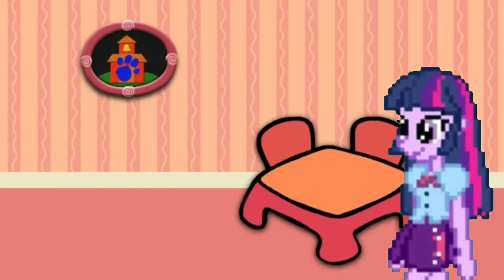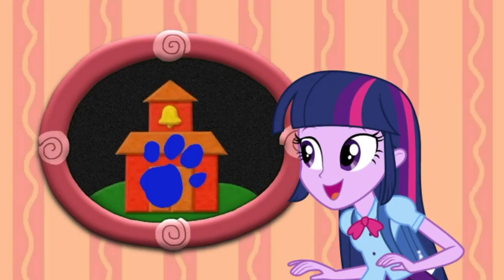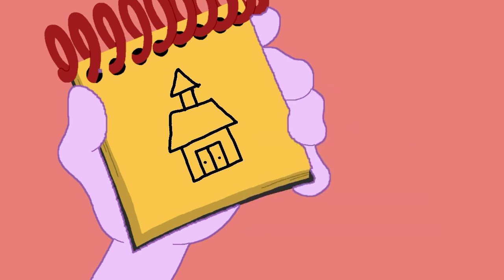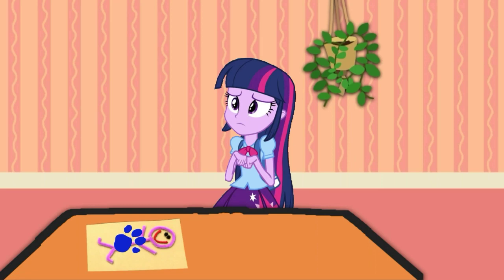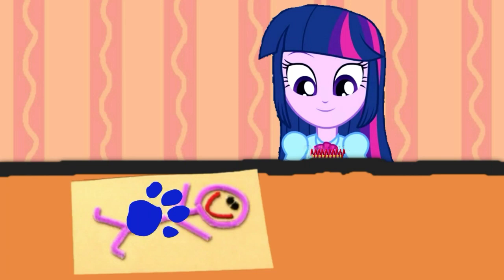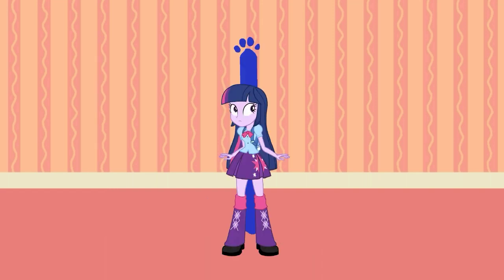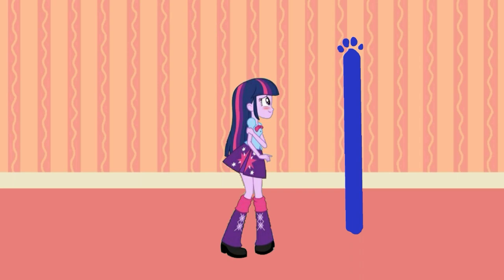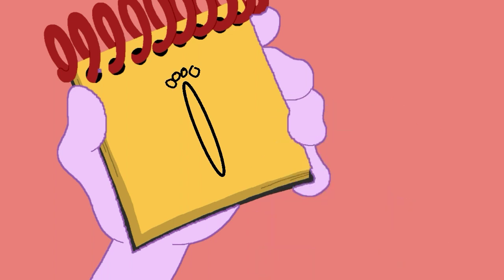Blue's Clues and Twilight Sparkle: 3 Clues from - A Suprise Guest (5x16 Version)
Twilight Sparkle is Finding 3 Clues to figure out who our suprise guest is.

Credit: Ben Casey, SuperRocco10, rupahrusyaidi, Botchan-MLP, Gouhlsrule and Other Vector Artists.